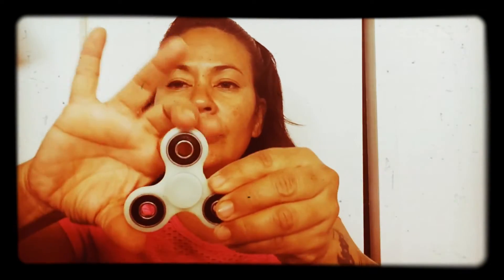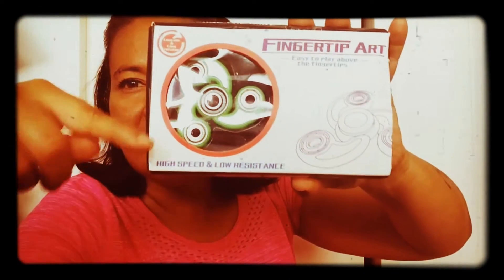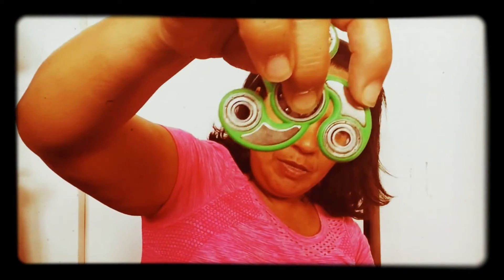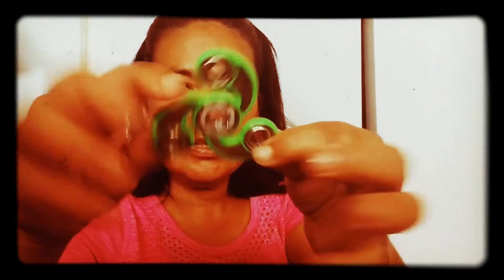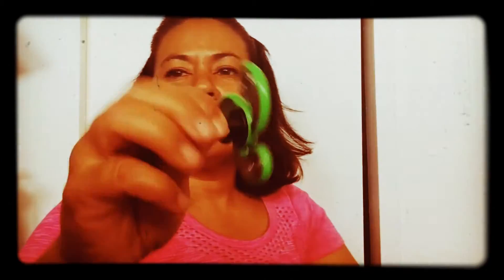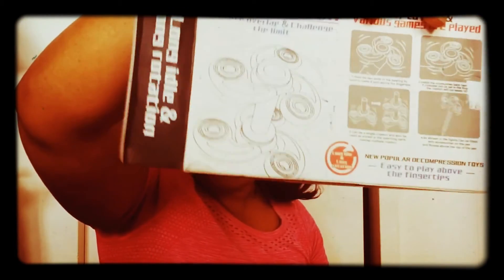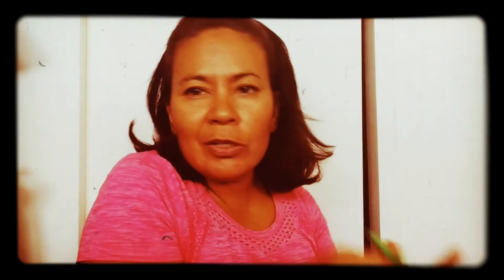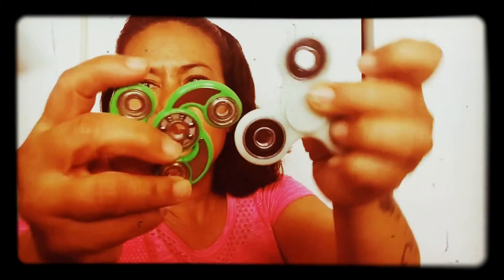$2 FIDGET SPINNERS FROM WISH.COM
Hey gang, just a wish haul on fidget spinners $2.00@ wish $20 and up  @ the mall.

Love & Aloha,
Kristie Lani